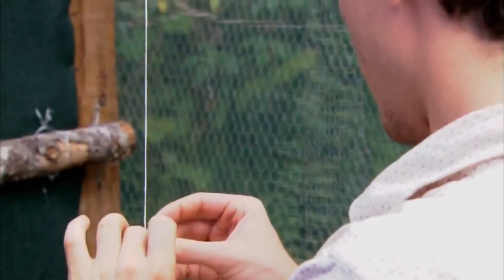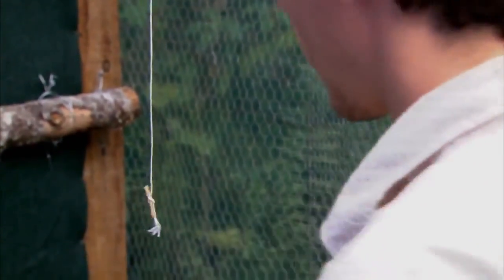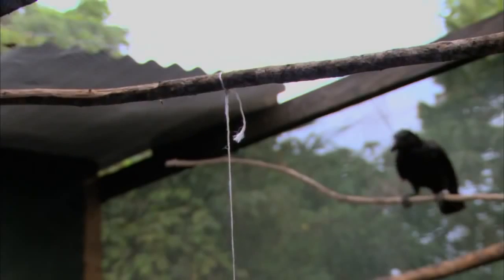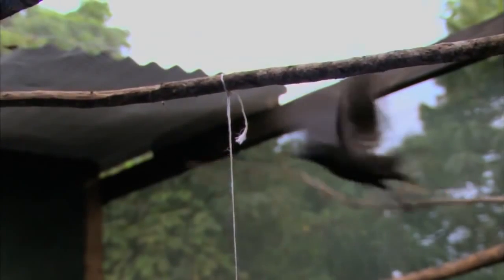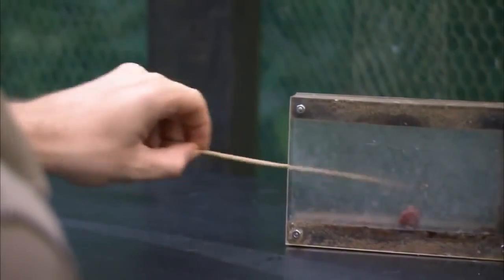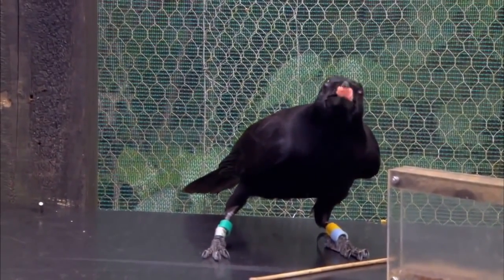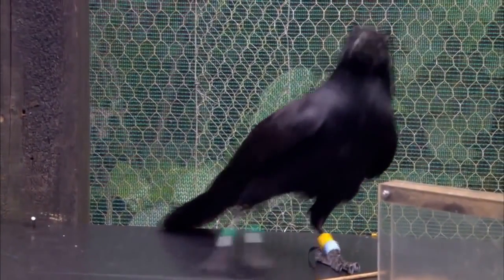Experiment to show crows using tools